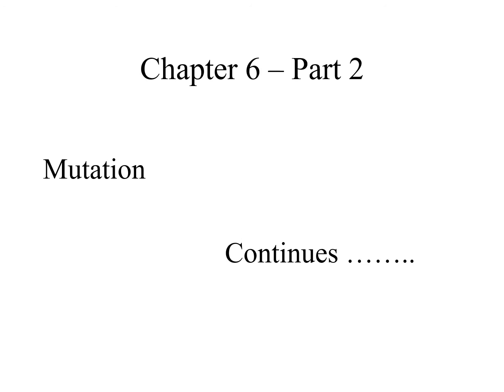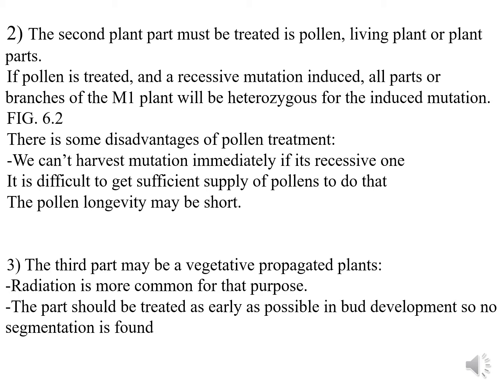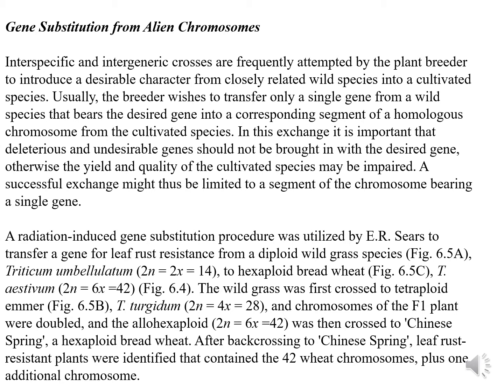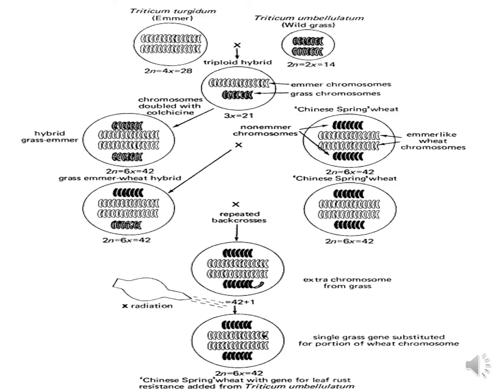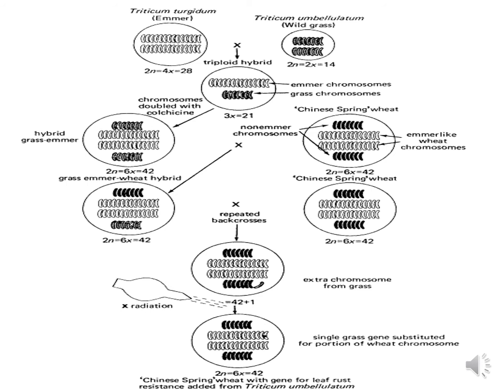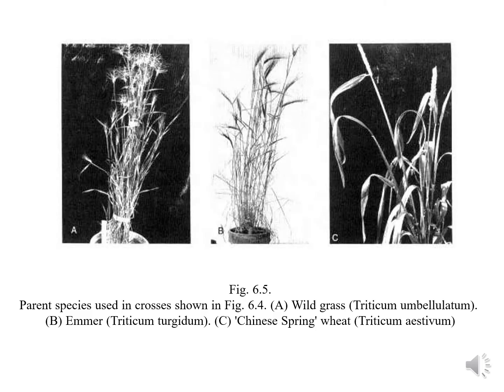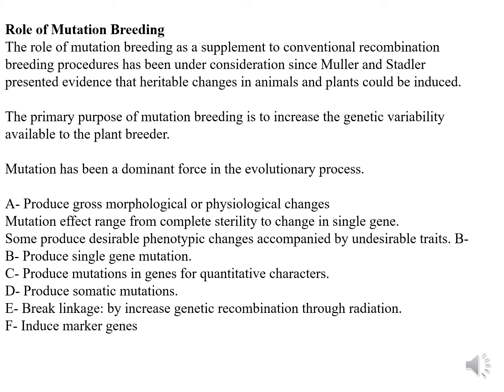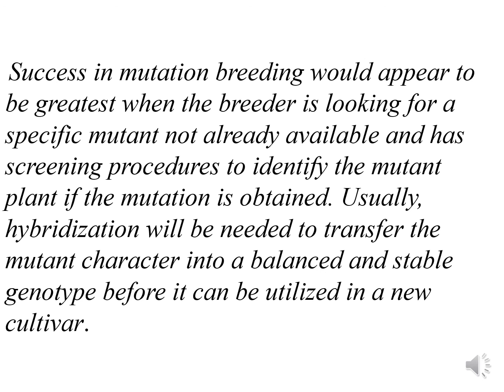Chapter 6 Mutation part two